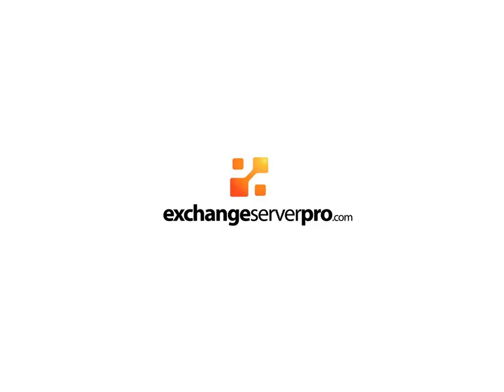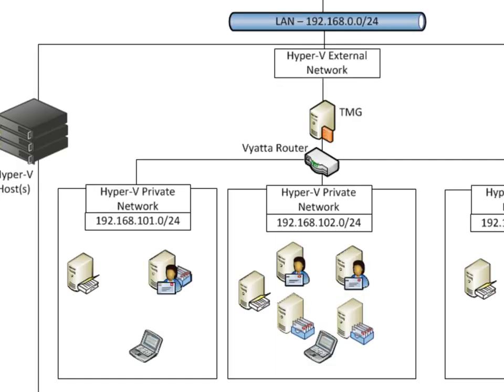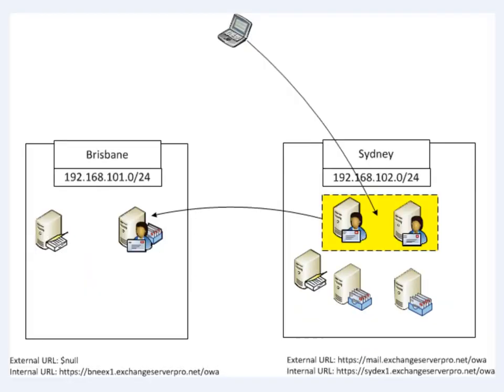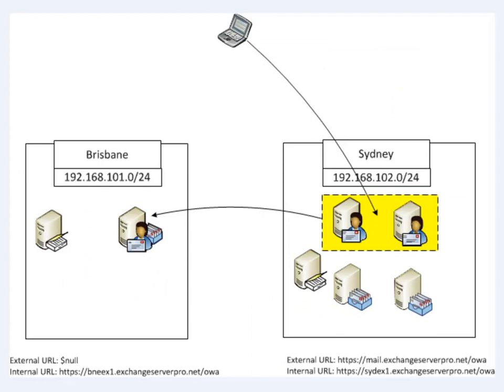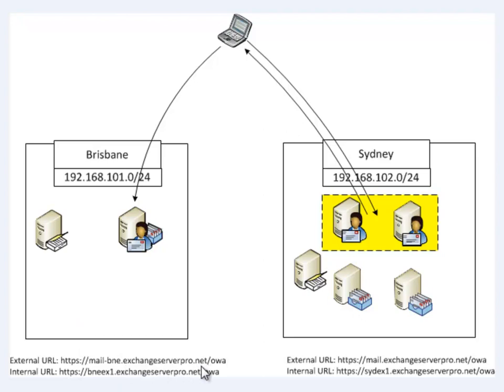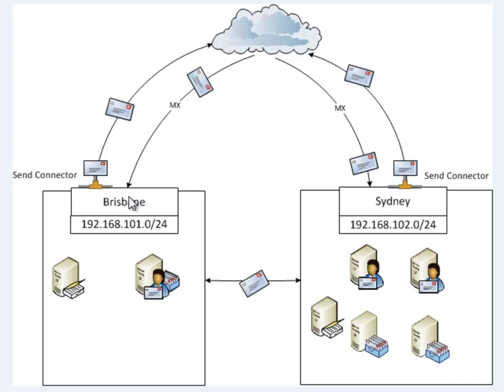Exchange 2010 Training - Module 08 Lesson 06 Module Summary